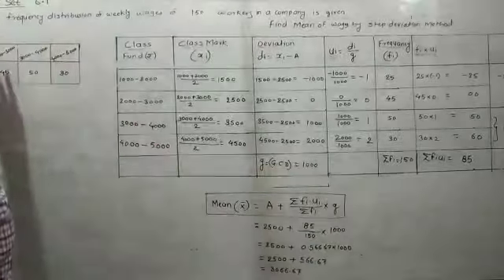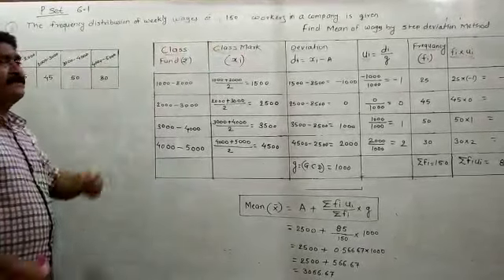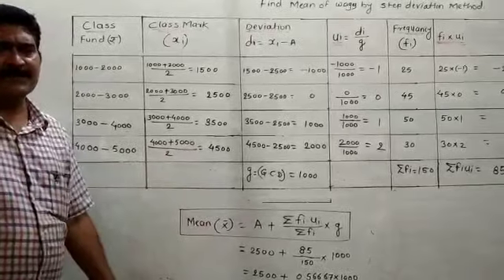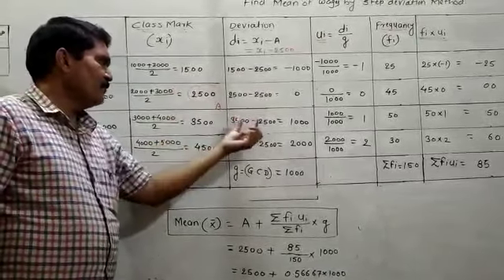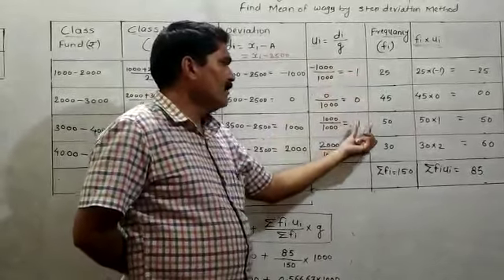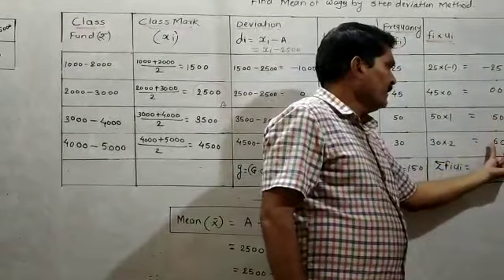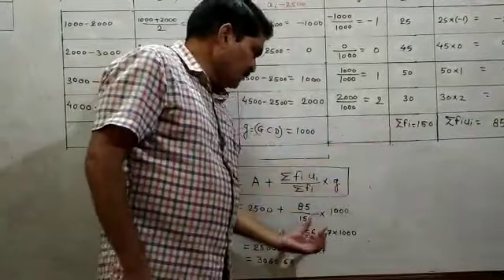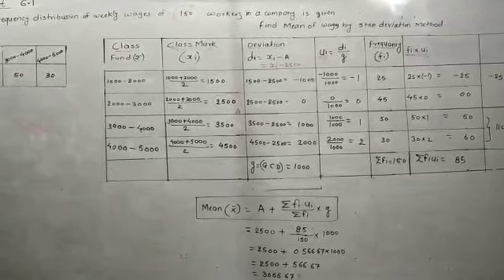Algebra, sharad sir ( 10th, 31/8/2020)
Practice set 6: 1 and example no 6